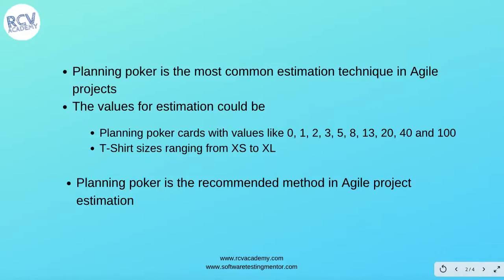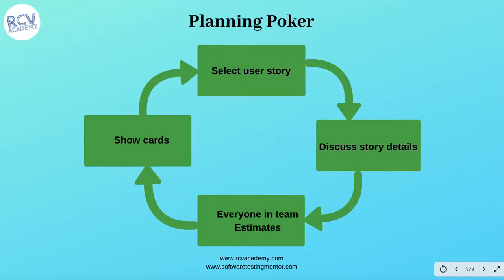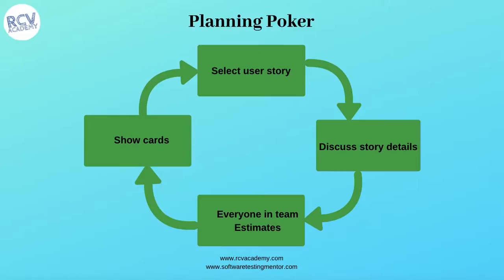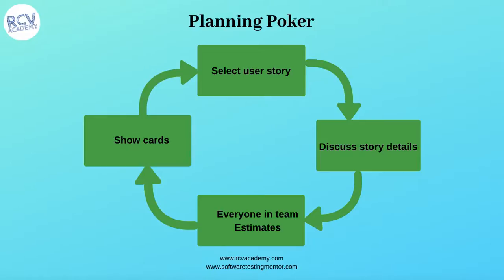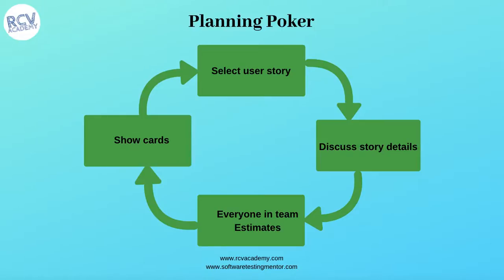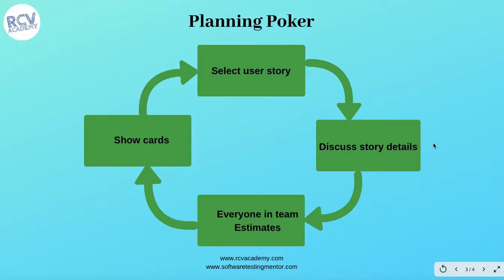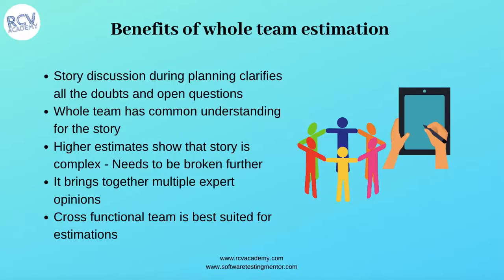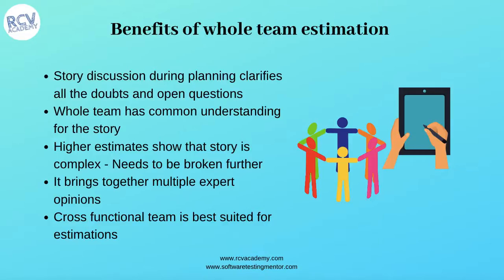ISTQB Agile Tester #46 - Test Effort Estimation in Agile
❖ ENROL IN FREE TRAININGS AT RCV ACADEMY TRAINING PORTAL ❖
In this ISTQB Agile Tester tutorial we will learn about test effort estimation based on content and risk.